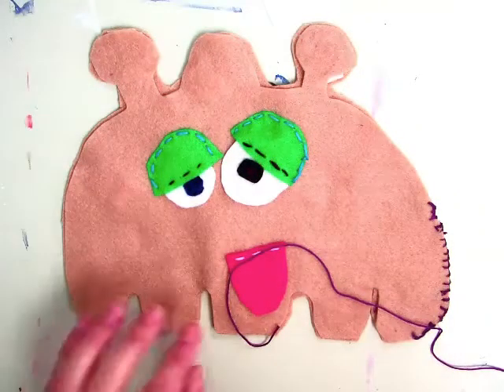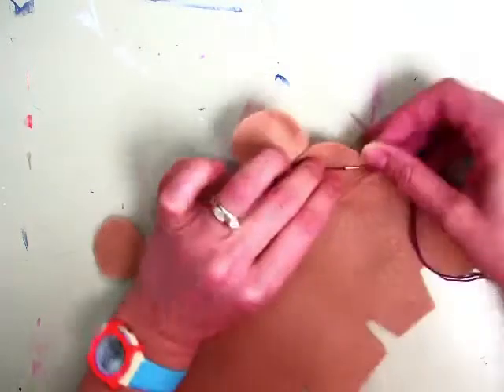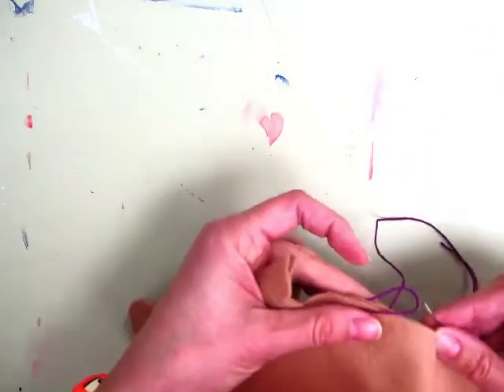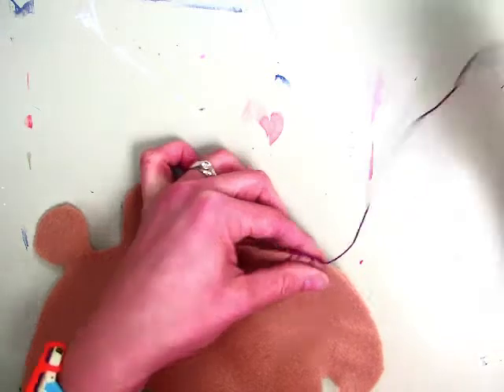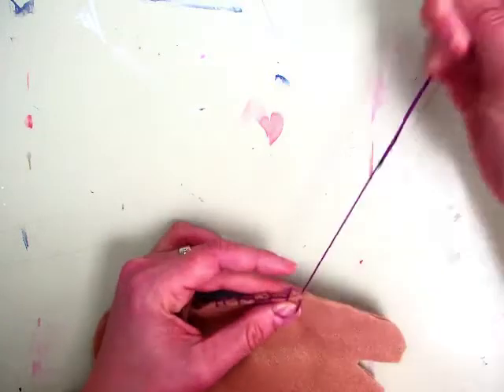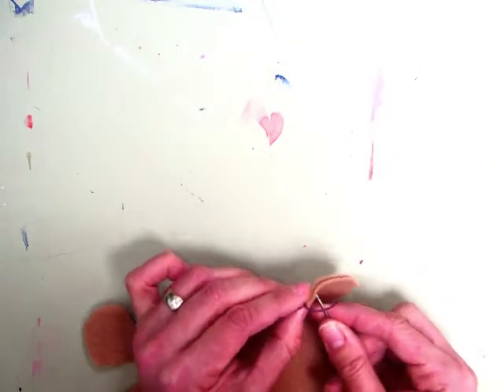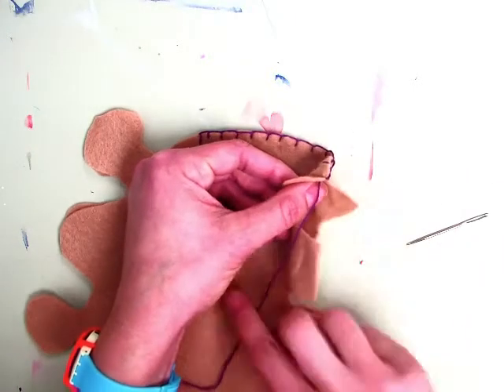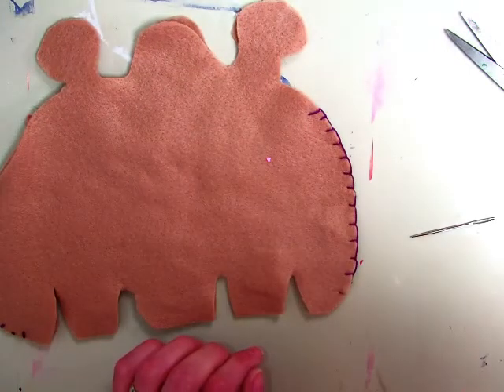4th grade blanket stich demo 2